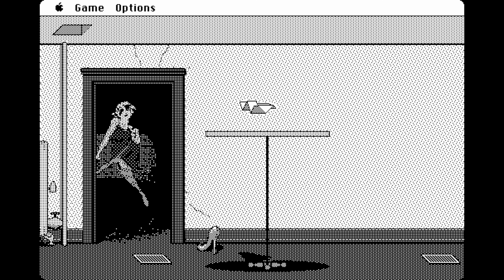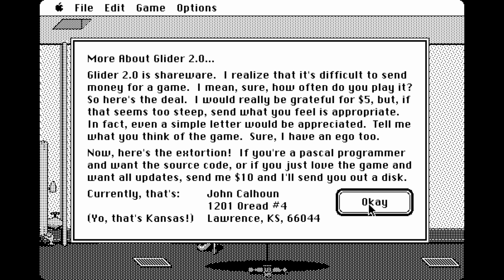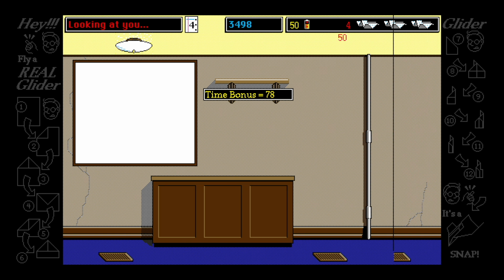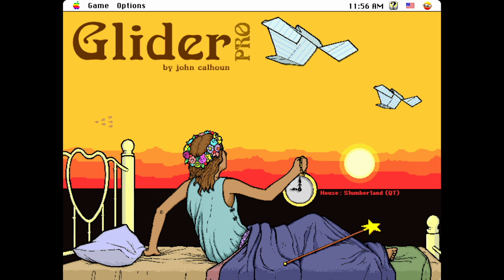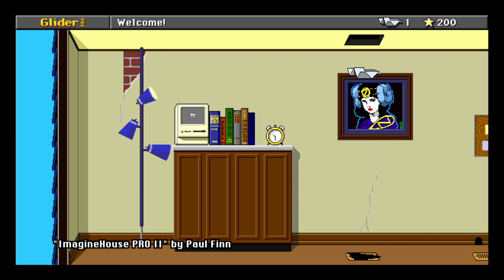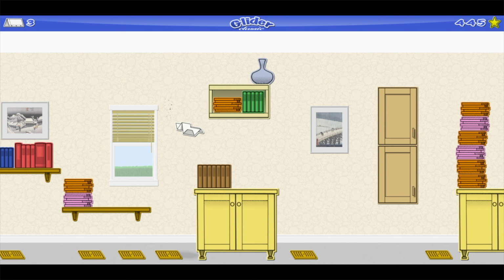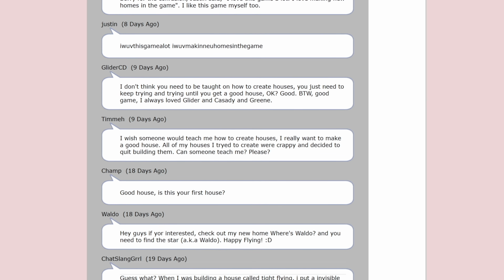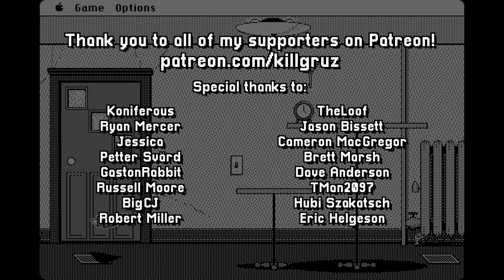History of Glider for Macintosh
Today I’m talking Glider. Everything from the original black-and-white Glider to the colorful 4.0 and the super-expanded Glider PRO. I even touch on the Glider Classic reboot and some awesome fan-made versions and ports!

0:00 - intro
0:23 - Glider (Shareware)
2:23 - Glider 4.0
4:28 - Glider Pro
6:24 - Glider Classic
8:22 - Glider Fan Games